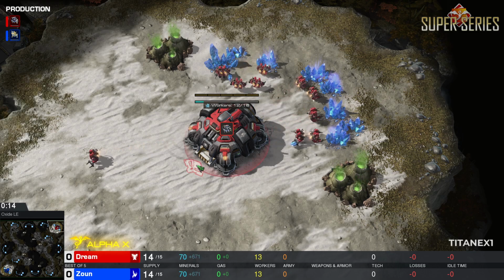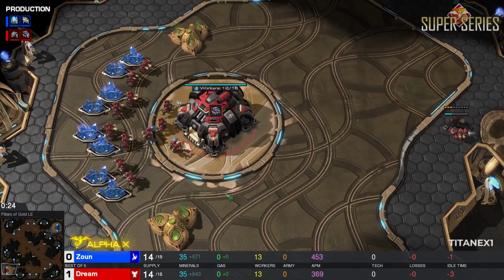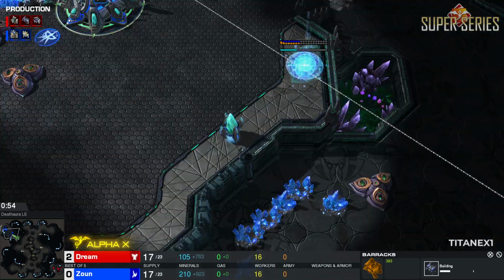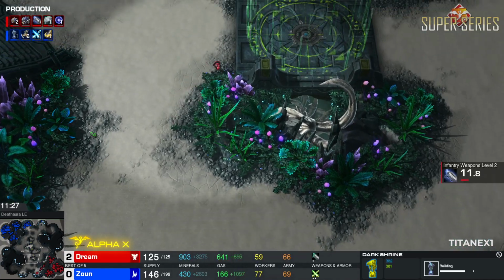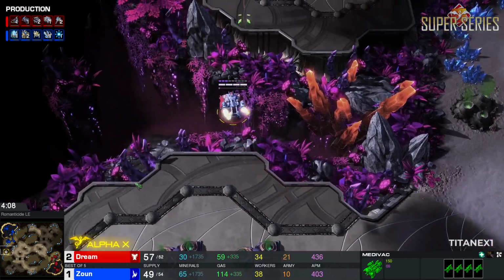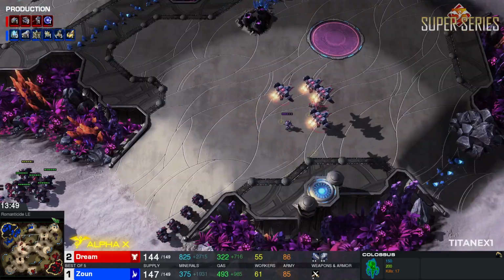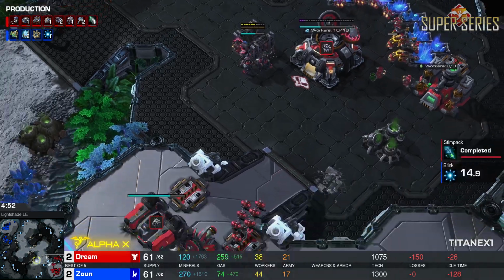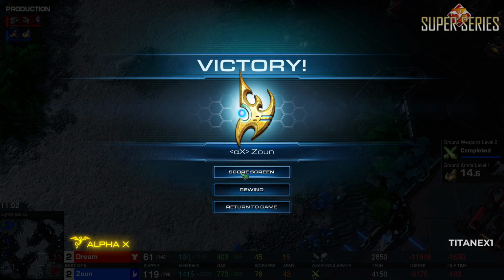StarCraft 2 - ZOUN vs DREAM - ITaX Super Series #46 | Ro4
Casted by 📣 Snoopy & TeaDragon